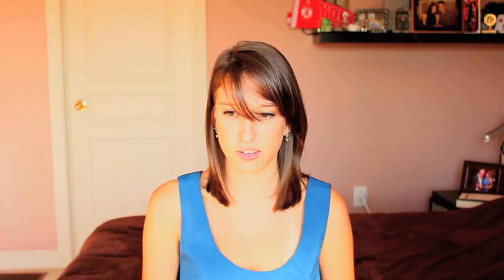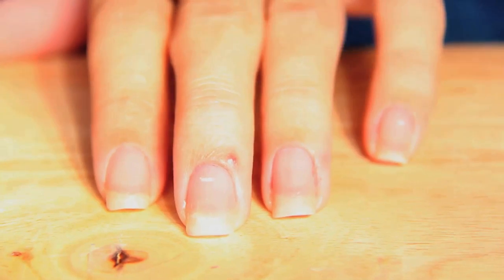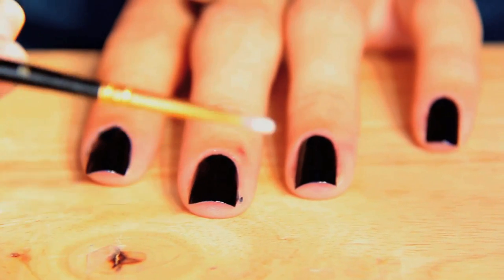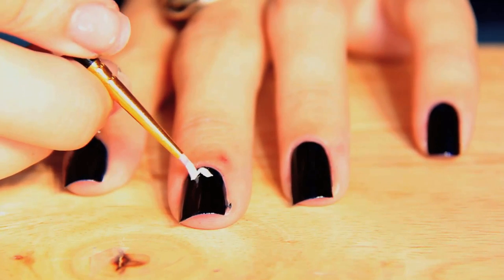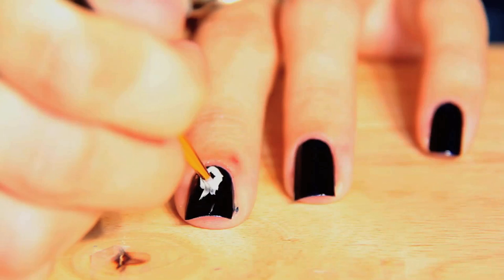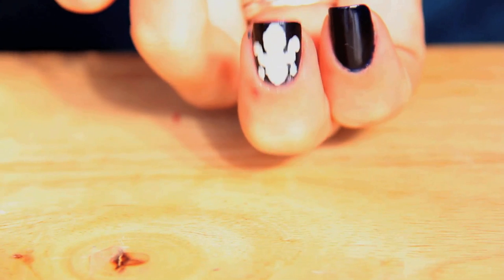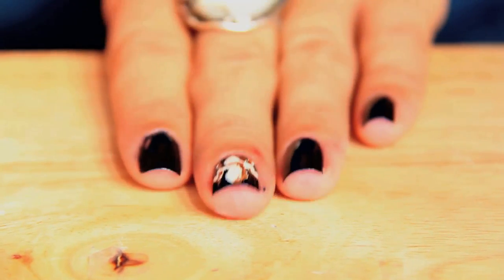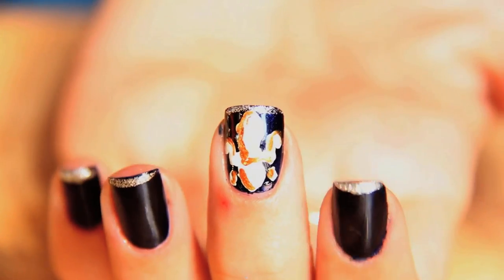3 Musketeers Inspired Fleur De Lis (Nail Polish Art Tutorial)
The Three Musketeers is coming out on film tomorrow, and I'm so excited - I JUST CANT HIDE IT! So here's a Three Musketeers nail inspired tutorial. Not only is the book a great read, but the movie looks like it's going to be inspirational!

Want to chat and be friends?

Tools Used:

- L'Oreal Base Coat
- Paint Brush
- Rimmel London polish "Midnight Blue"
- Red Earth polish "White"
- Hard as Hoofs polish "Bronze"
- Silver sparkle nail art striper

All for one and one for all!

xoxo
Janna